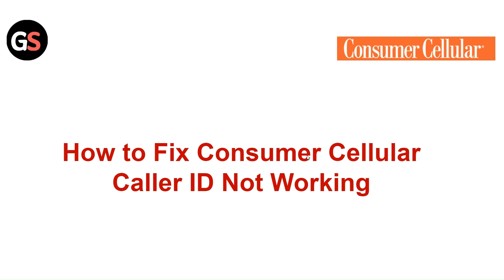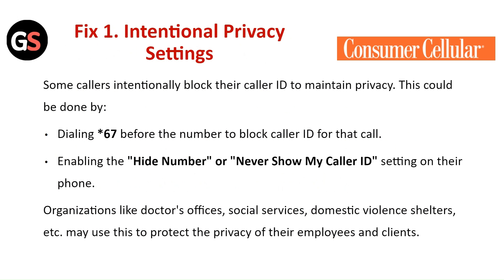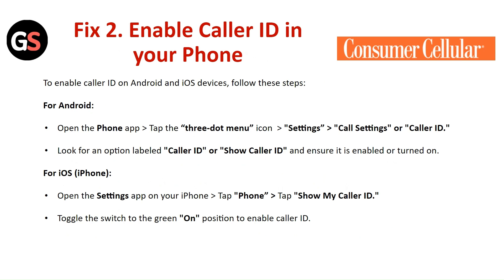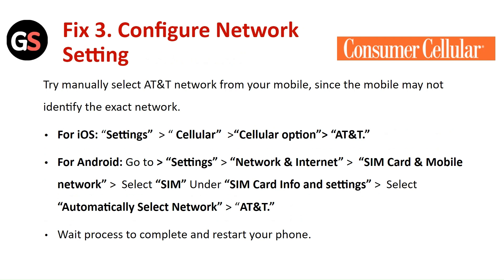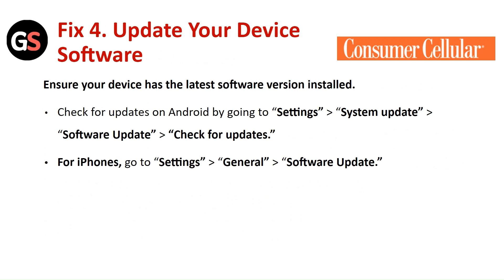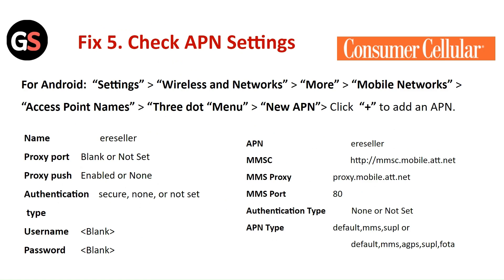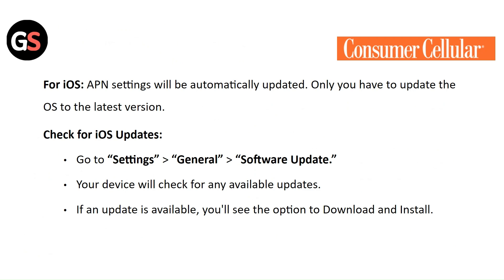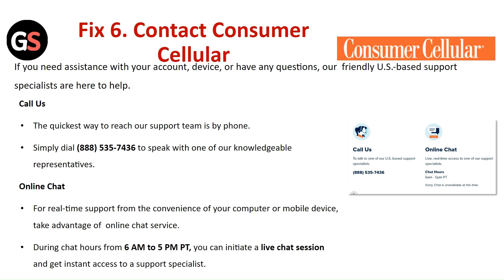How To Fix Consumer Cellular Caller ID Not Working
In this informative YouTube video, we will guide you through the process of fixing the issue of Consumer Cellular Caller ID not working. Our step-by-step tutorial will provide you with easy-to-follow instructions to troubleshoot and resolve this problem. By the end of the video, you will have the knowledge and tools to ensure that your Consumer Cellular Caller ID functions properly, allowing you to identify incoming calls effortlessly.

00:00 Intro
00:35 Fix 1. Intentional Privacy Settings
01:05 Fix 2. Enable Caller ID In Your Phone
01:40 Fix 3. Configure Network Setting
02:11 Fix 4. Update Your Device Software
02:29 Fix 5. Check APN Settings
03:02 Fix 6. Contact Consumer Cellular